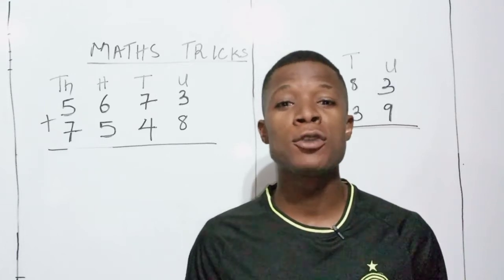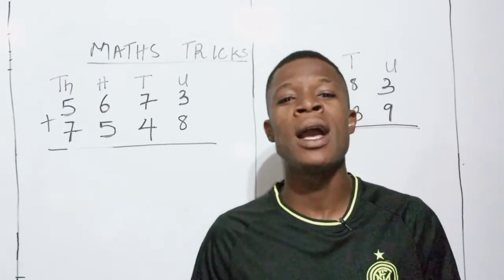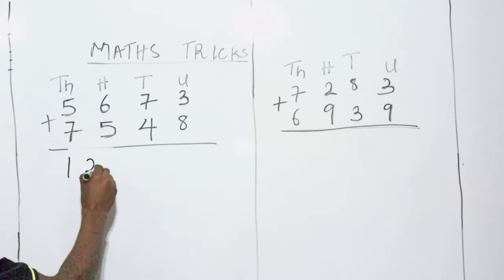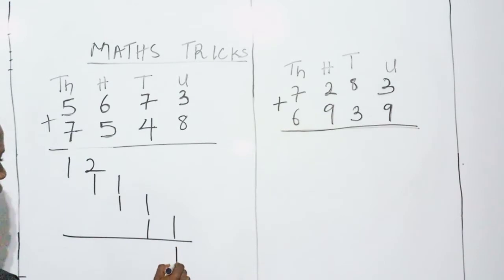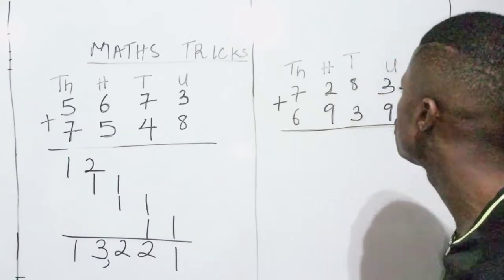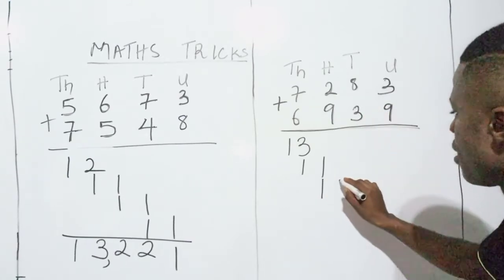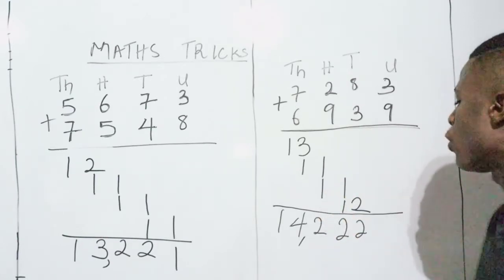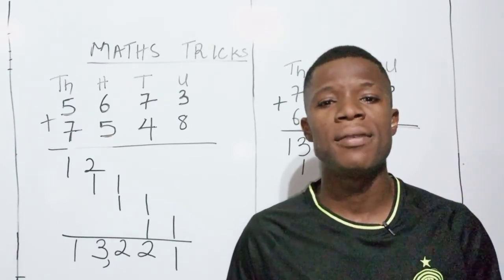Tricks on addition of whole numbers.